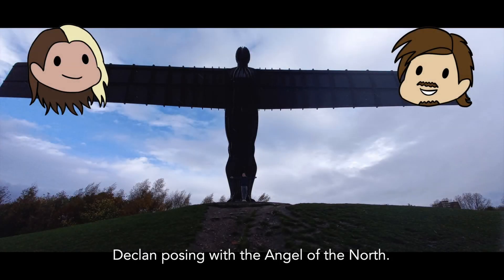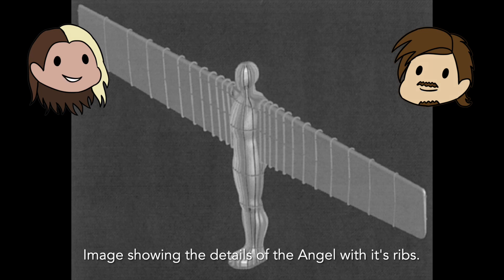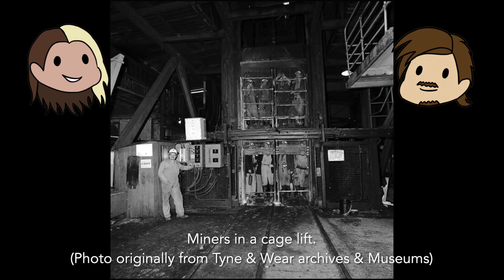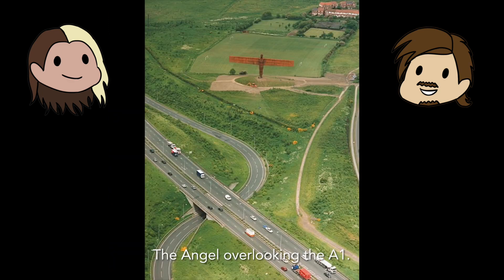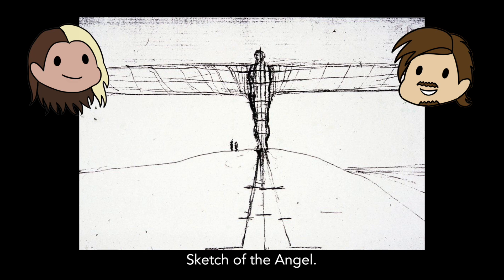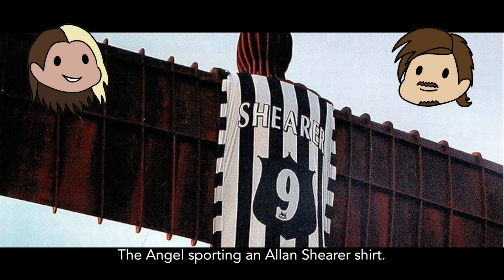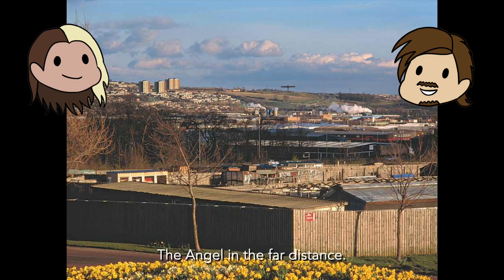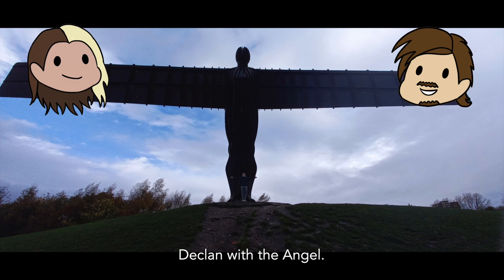The Angel of the North: Set in Stone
In this episode, Declan and Charlie P take a look at the details and history behind Sir Antony Gormley's "Angel of the North" in Gateshead!

Bibliography:
Andrew Hutchinson. “The Brick Man – How plans for a unique Leeds landmark bit the dust.” (2020) [Article], available accessed 21st October 2021.

Anthony Gormley, “Angel of the North, 1998.” (2021) [Article], available accessed 21st October 2021.

British Broadcasting Corporation, “Coal mining in the North East.” (2014) [Article], available accessed 24th October 2021.

Campolieti, Michele. “Strikes in British Coal Mining, 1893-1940: Testing Models of Strikes.” Industrial relations (Berkeley), 2021, Vol. 60. No. 2. PP. 243-273.

accessed 23rd October 2021.

Francesca Williams, “Angel of the North: the icon that was nearly never built.” (2018) [Article], available accessed 21st October 2021.

Gateshead Council, “The Angel of the North.” (2007) [Article], available accessed 21st October 2021.

Mattha Busby, “Pranksters dress Angel of the North in Santa hat.” (2018) [Article], available accessed 24th October 2021.

Newton, I; Mills, J.P. “Photogrammetric Reverse Engineering of the “Angel of the North””. Photogrammetric record, 1999-04, Vol. 16. No. 93. PP. 457-468.

Nicholson, Paul J. Antony Gormley, The Angel of the North, 1998. UK: Oxford University Press. 2018.

Rachael Nichol and Tim McGuinness, “A look back at the North East’s mining and industrial heritage.” (2020) [Article], available accessed 24th October 2021.